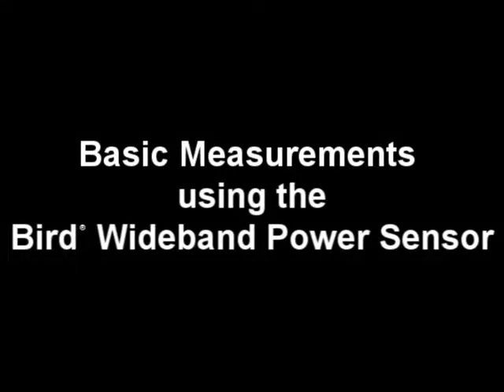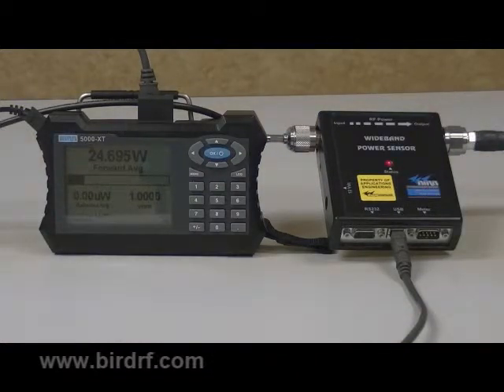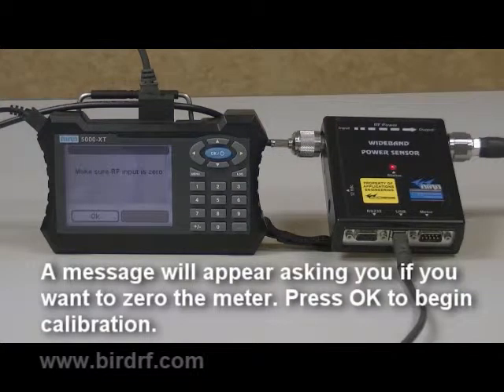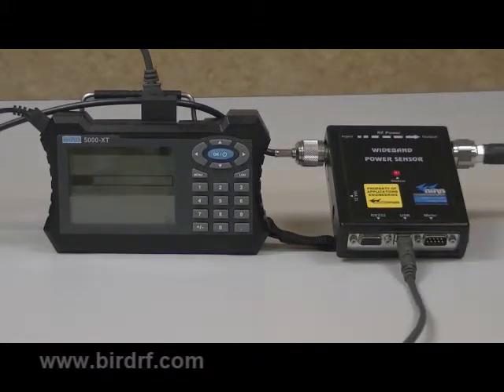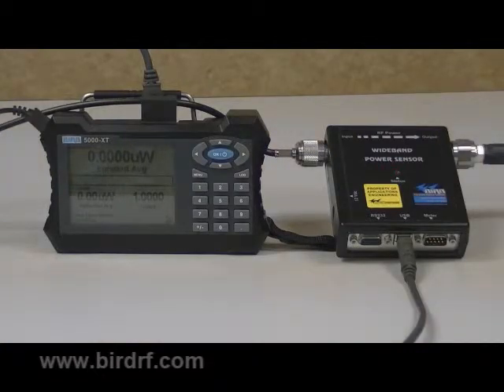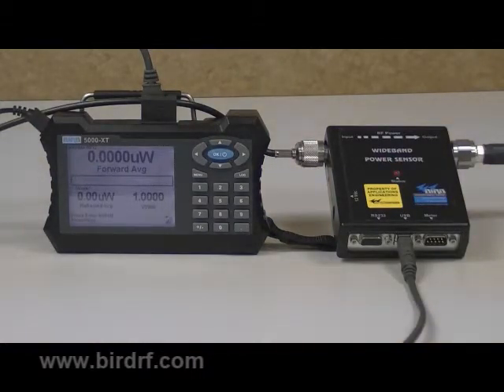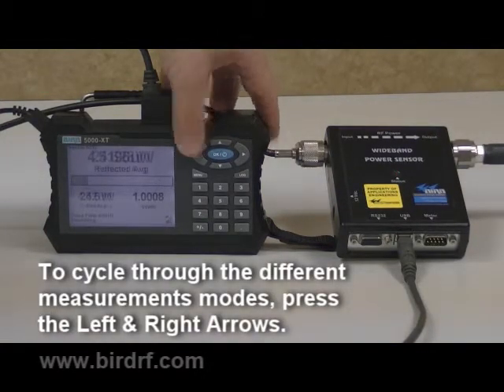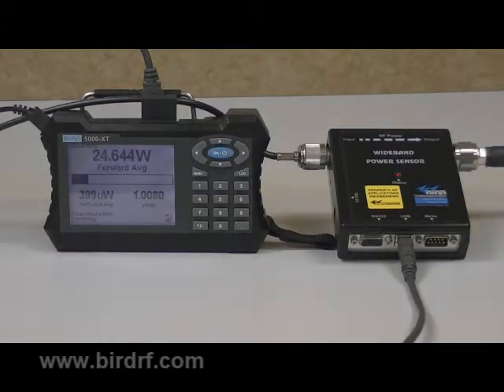Basic Measurements using Bird's Wideband Power Sensor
Tutorial on how to setup the Bird Technologies Wideband Power Sensor (WPS Series) using the Bird 5000-XT Digital Power Meter as the digital display.

Topics include:
1. Zeroing the power sensor
2. Smoothing the sensor
3. Taking basic power measurements